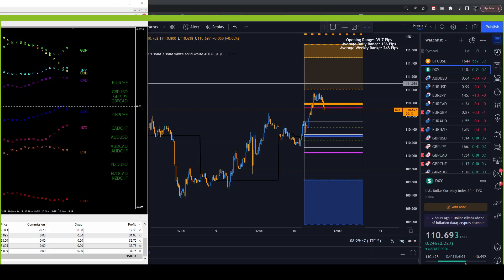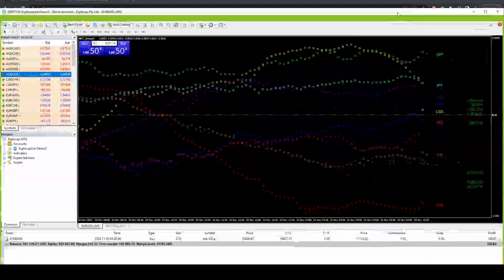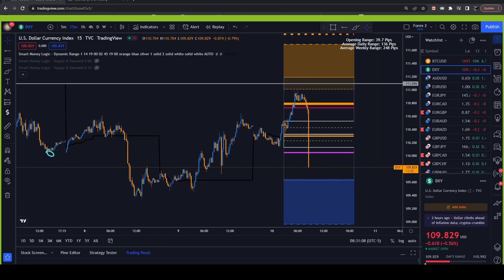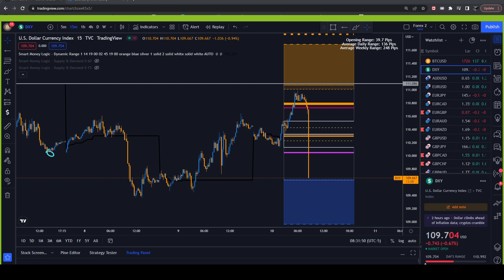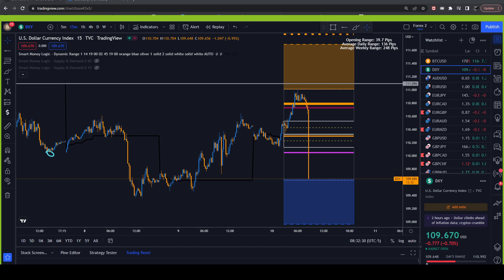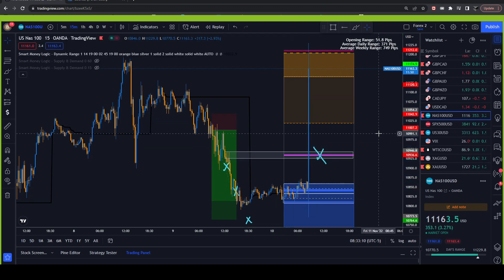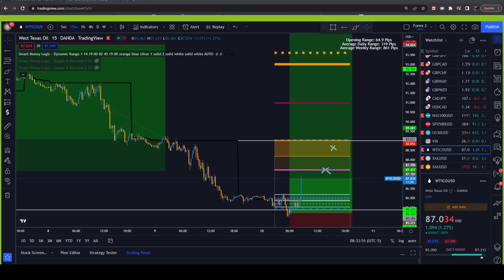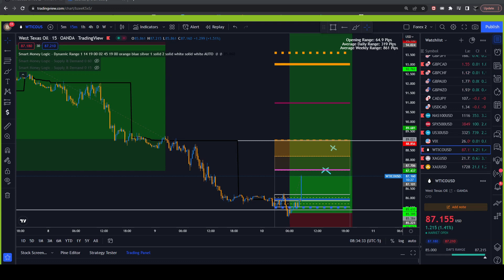MT4 EXPERT ADVISOR BOT TRADING CPI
Mt4 bot trading 2 funded trader challenges and a live funded account during CPI. Some manual, some automated. All Profit.